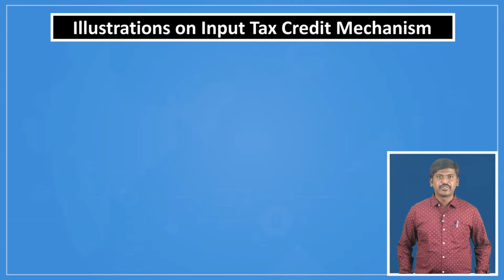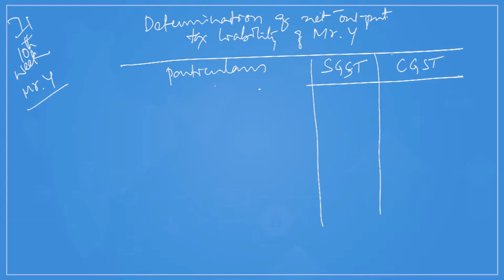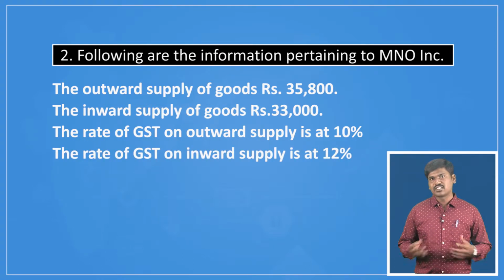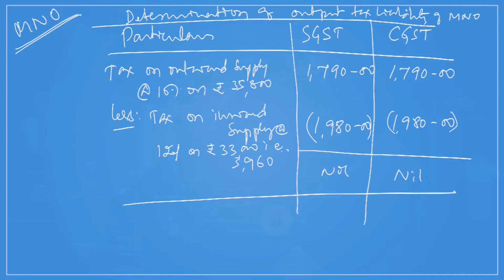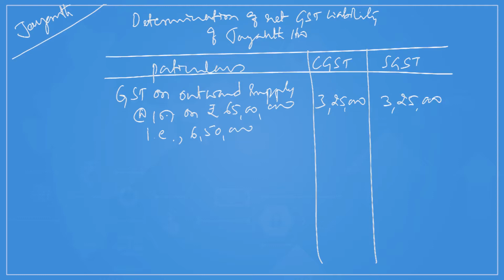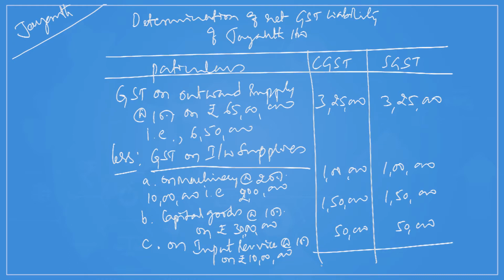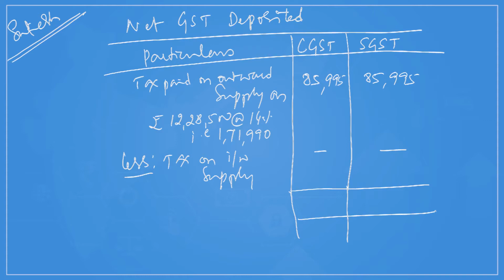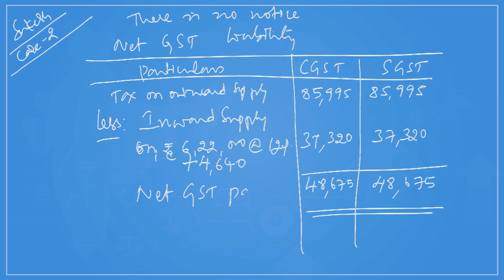GST WEEK 10 D03